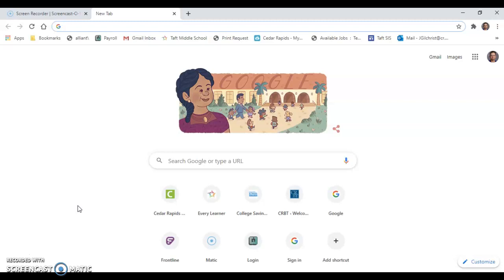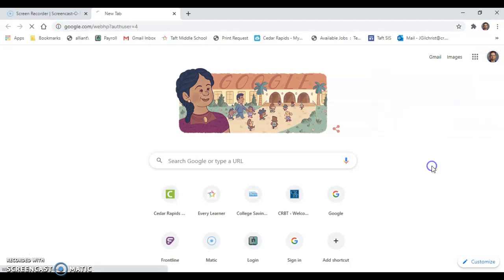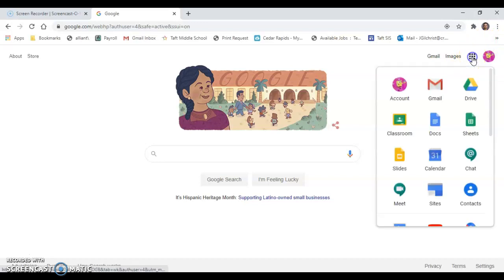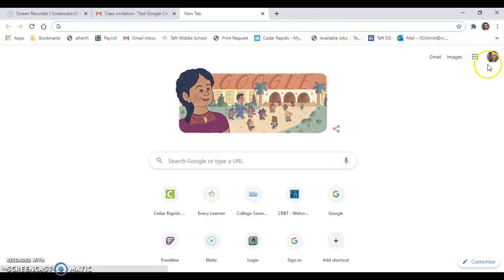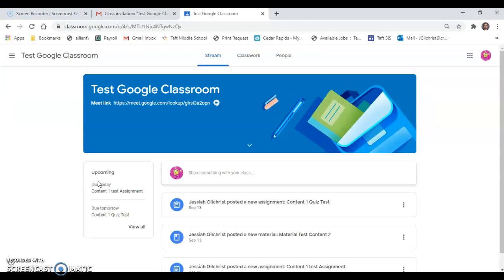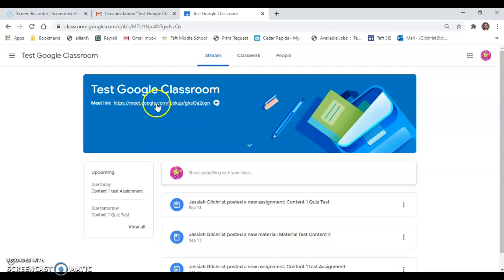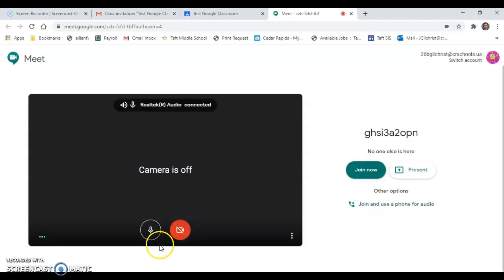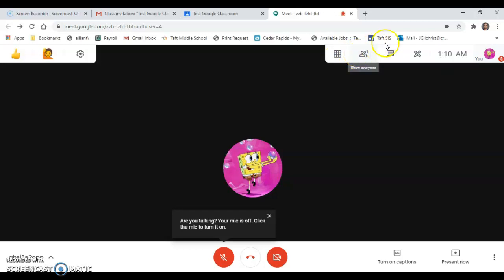Students-How to join a Google Classroom and Meet